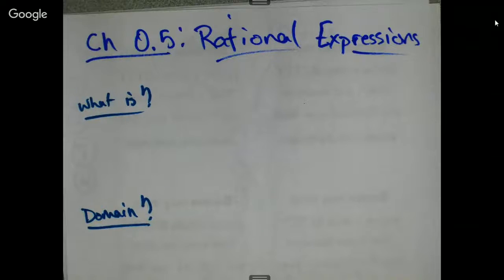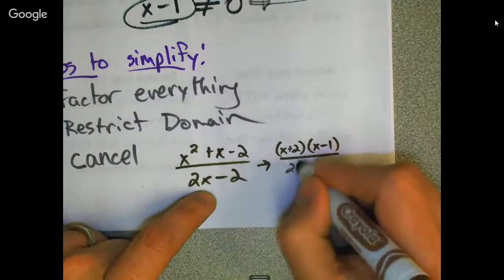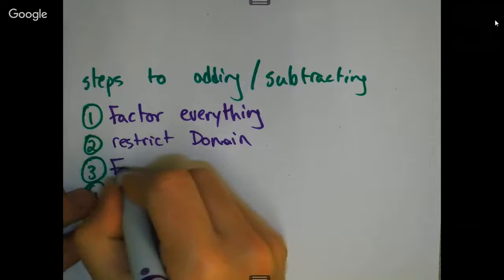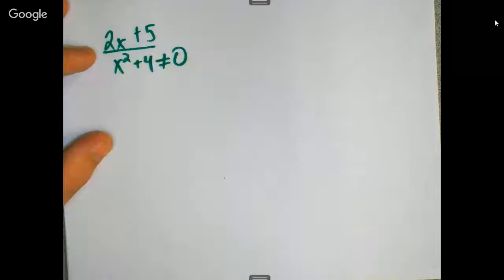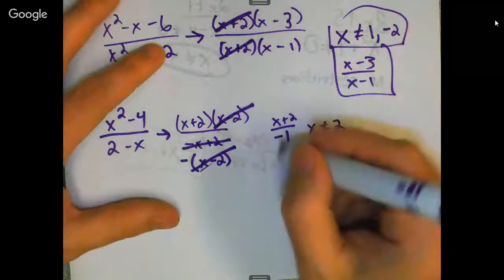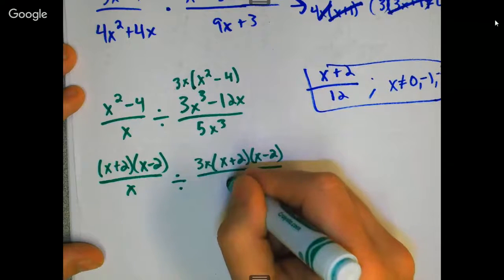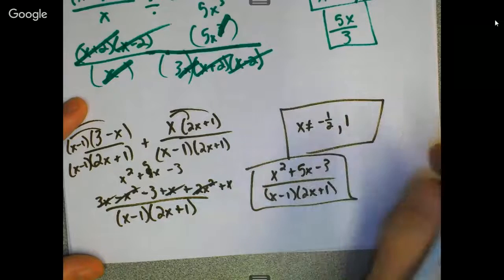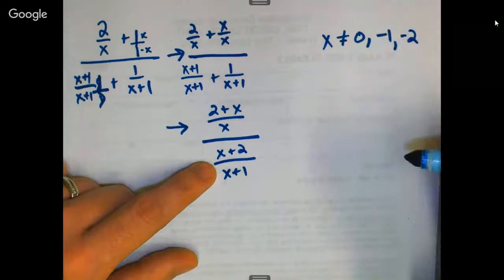CA Ch 0.5: Rational Expressions